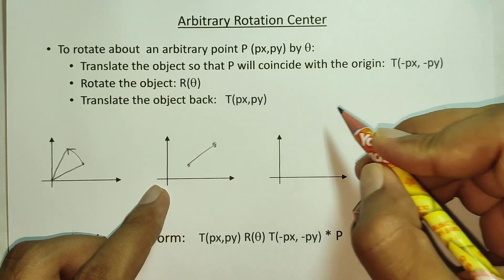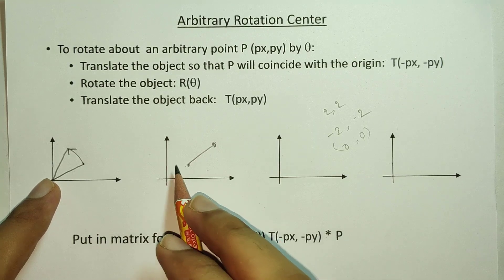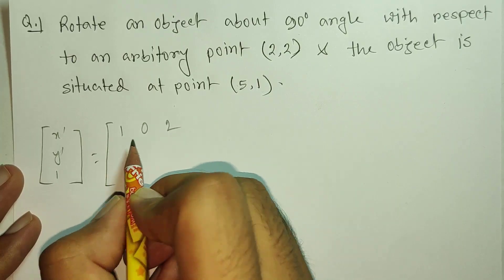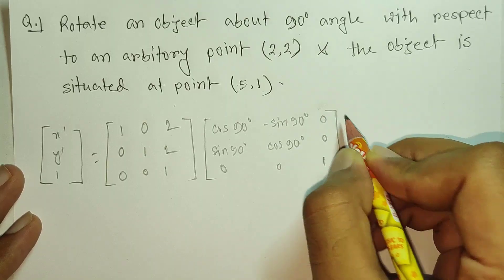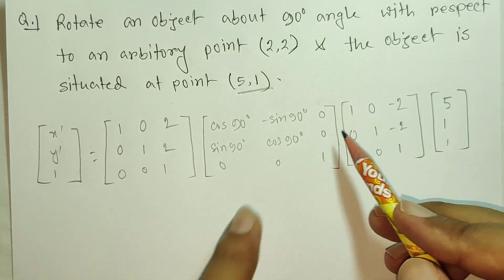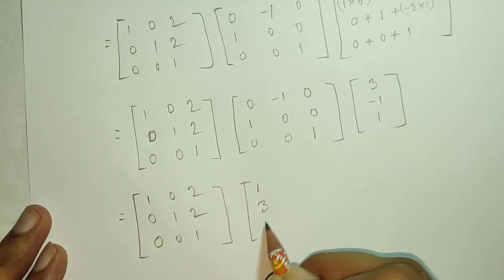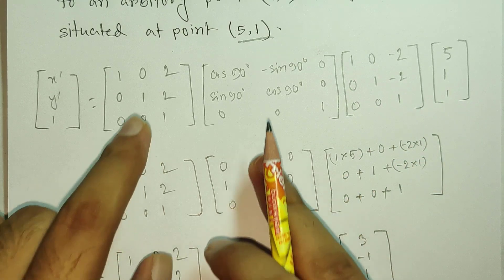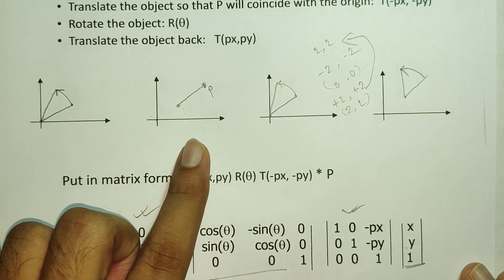2d rotation from an arbitrary point in computer graphics in Bangla\computer graphics Bangla tutorial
2d rotation from an arbitrary point in computer graphics in Bangla\computer graphics Bangla tutorial\arbitrary point rotation\shearing from an arbitrary point in computer graphics in bangla\computer graphics bangla tutorial.

In this tutorial you will learn how to rotate an object with respect to an arbitrary point. if you understand this tutorial and watch it fully then you will be able to do shearing, scaling etc from an arbitrary point too.i had tried to make this tutorial with easy explanation so that you guys could easily understand it. so i hope this tutorial will be very helpful for you guys. so if you like this video and learn something from it then please like,share and comment on this video and also do not forget to subscribe to my channel for more videos like this.